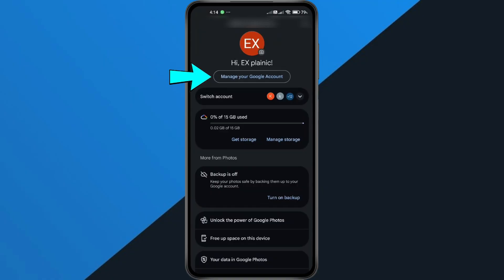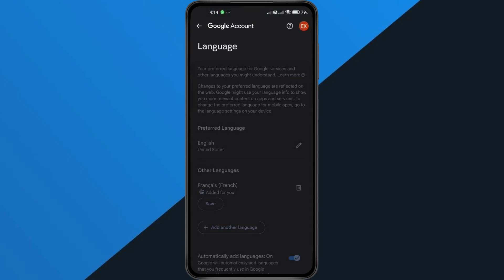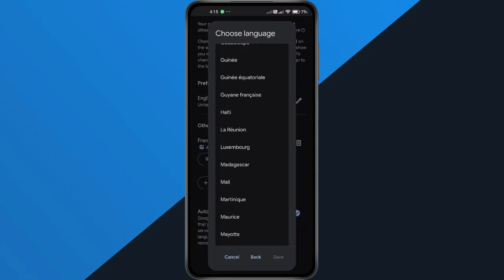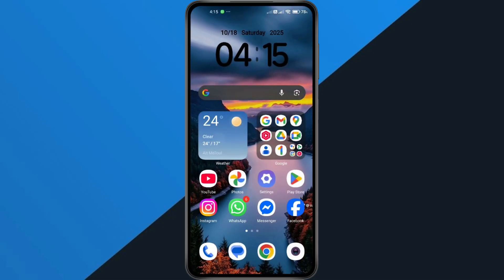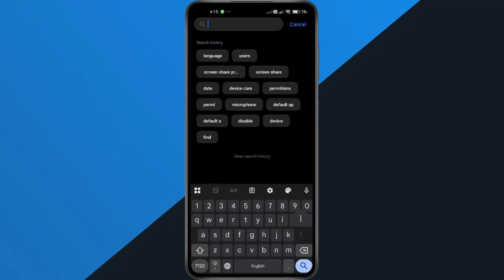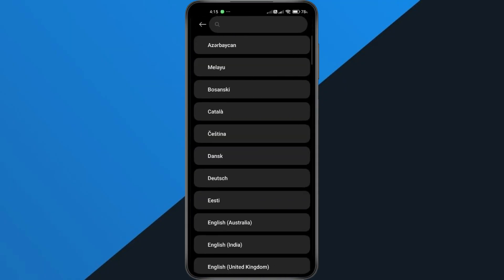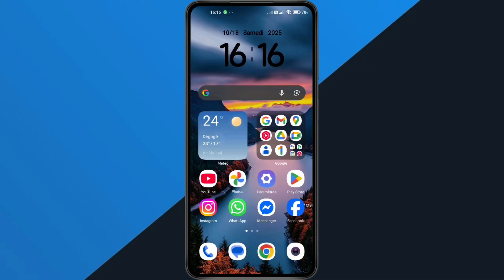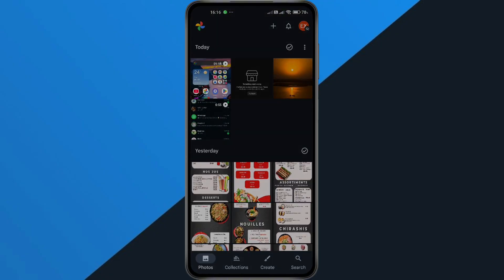How to Change Language in Google Photos - Google Photos Language Not Changing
In this short video tutorial, I show you how to change the language in Google Photos on your iPhone or Android phone. This means you’ll be able to switch the app’s display language to your preferred one easily. By following these simple step-by-step instructions, you can change your Google Photos language settings and fix the issue when the app doesn’t update automatically.

Explainic